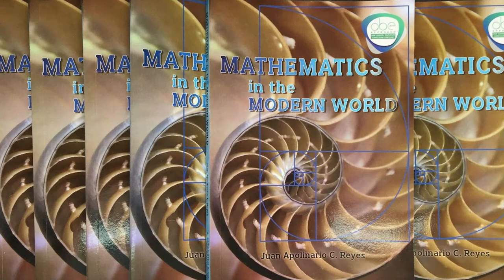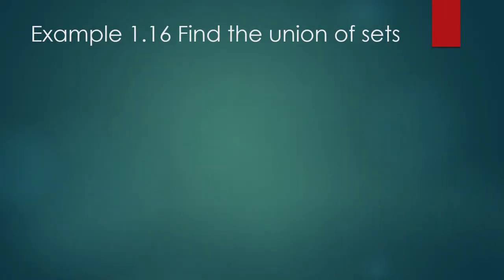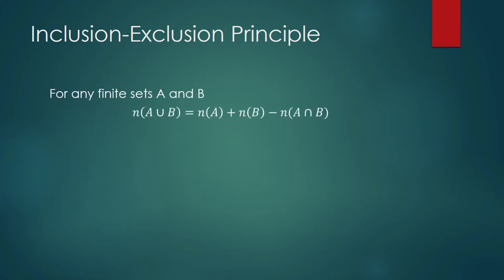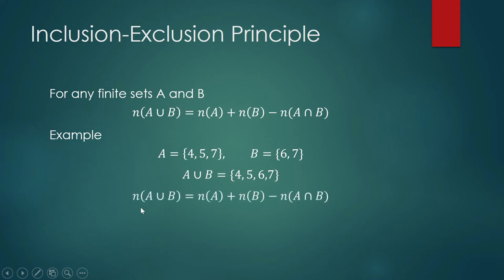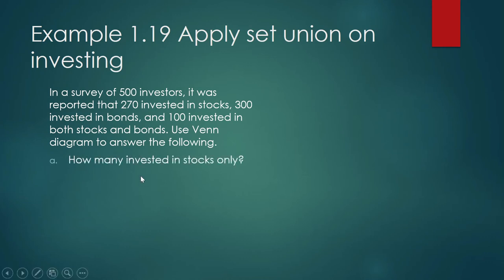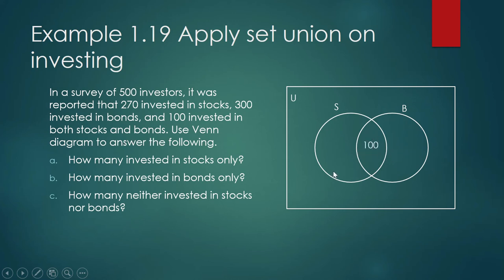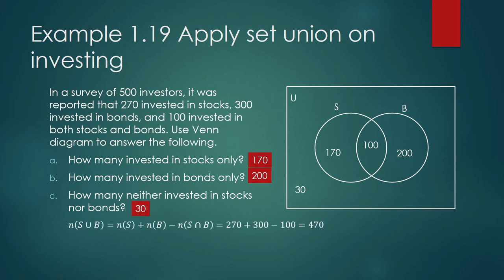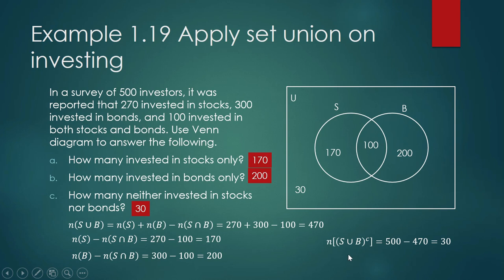Set union (Mathematics in the Modern World, GE Curriculum Higher Education)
We shall apply set union in answering a word problem.